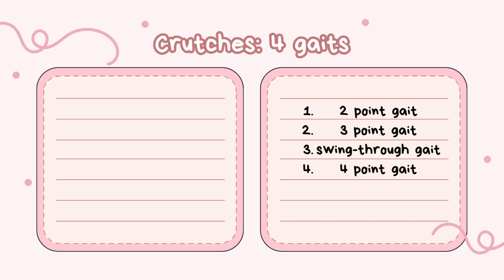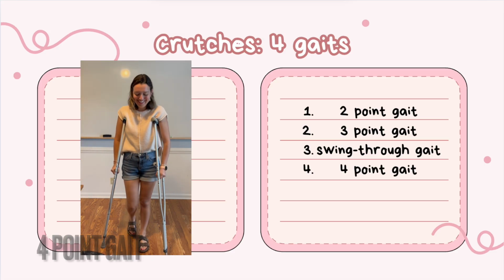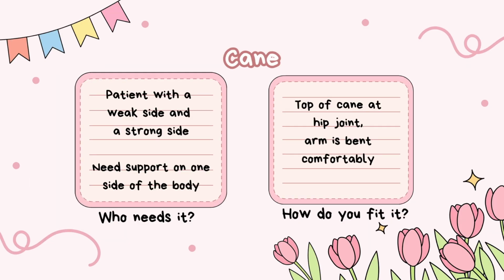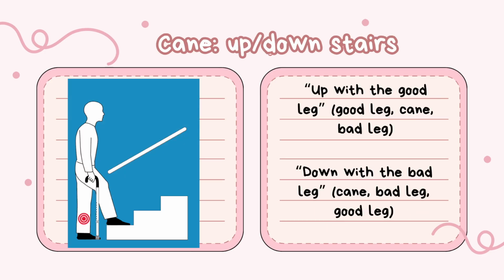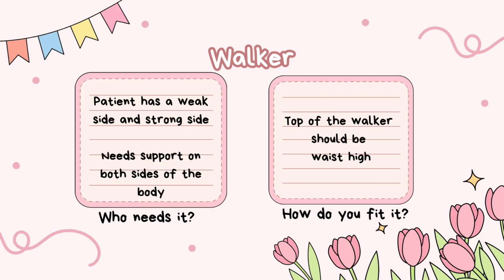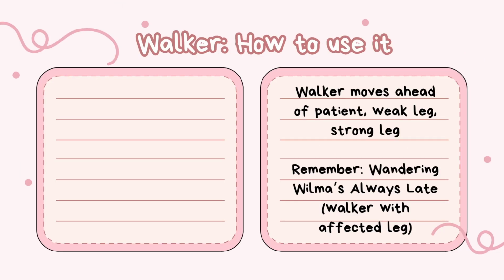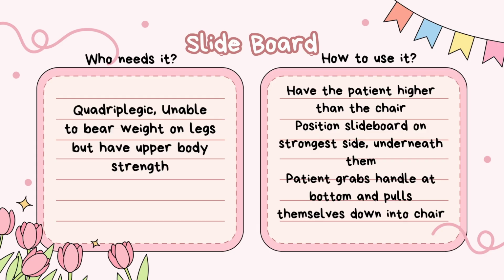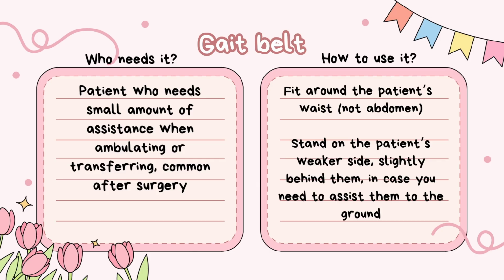Assistive Devices: A Review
This video offers a quick review of assistive devices!

Source: Yoost, B., Crawford, L. (2023). Fundamentals of Nursing: Active Learning for
Collaborative Practice. (3rd edition). Elsevier.
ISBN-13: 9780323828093